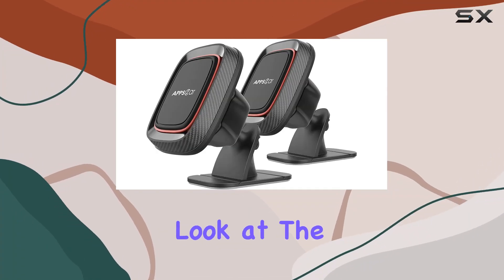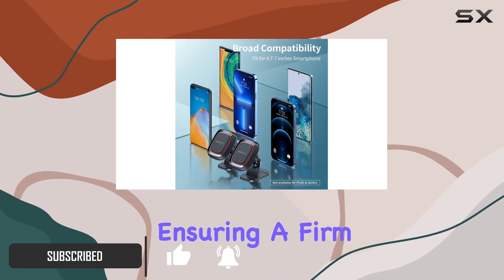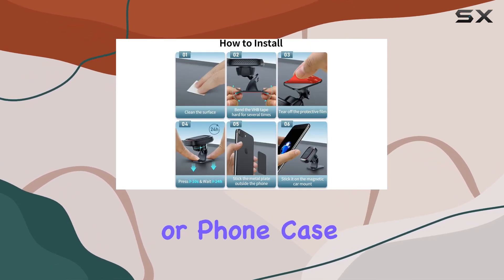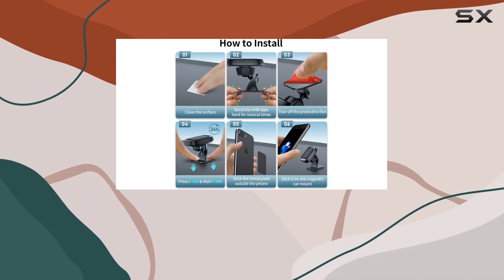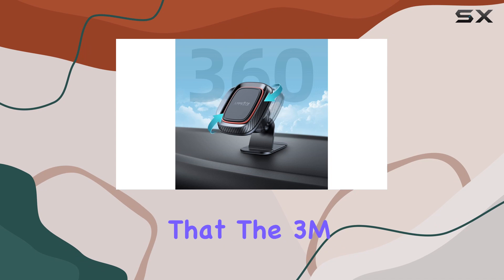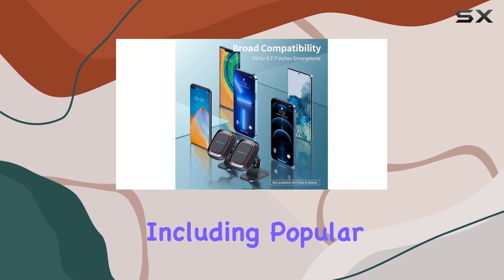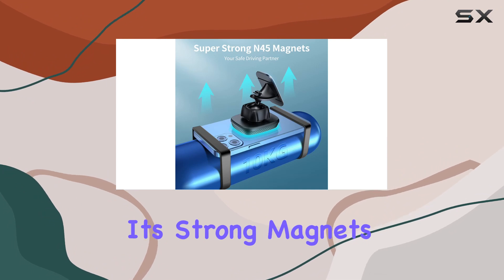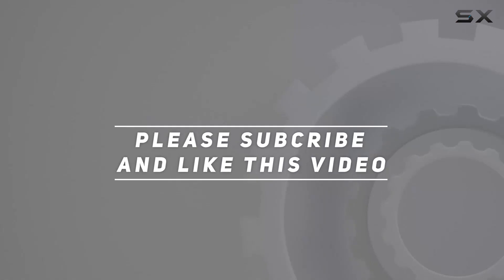reviewAPPS2Car Magnetic Phone Car Mount Review - Hands-Free and Secure!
APPS2Car Magnetic Phone Car Mount Review - Hands-Free and Secure!

0:00 Intro
0:06 Review

Things that we mentioned in this video:
[2 Pack] Magnetic Phone : B07K1QPQSZ